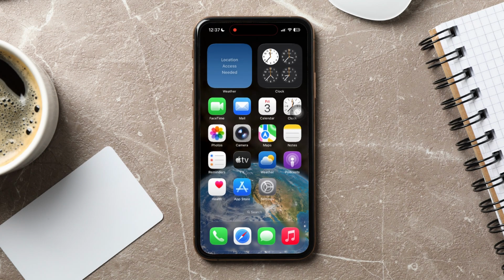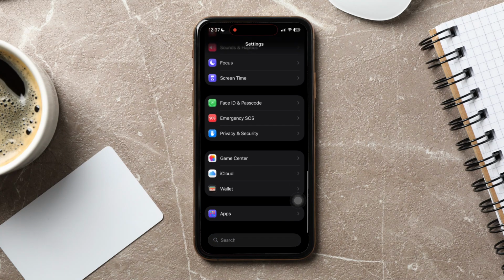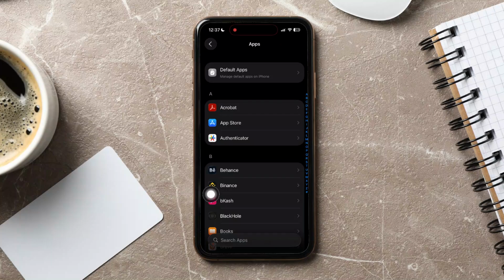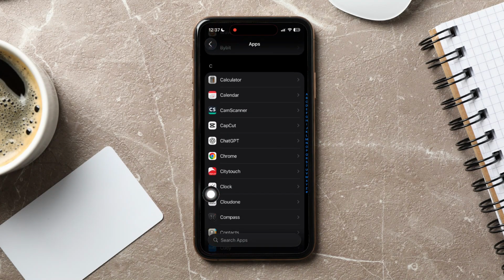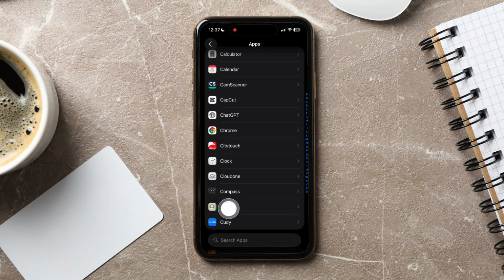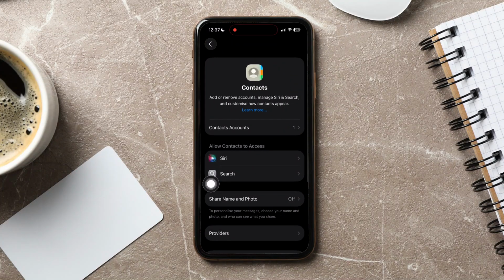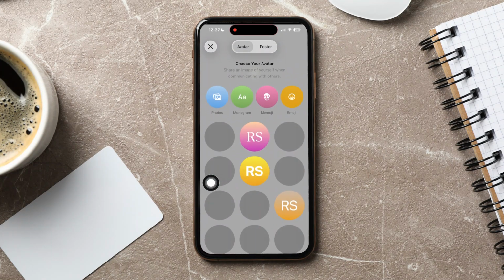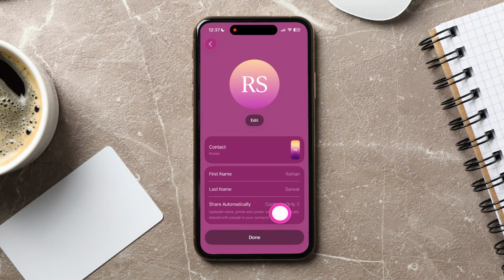How To Share Contact Name And Photo On iPhone 2026 (Step-By-Step Tutorial)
Today I'll show you exactly how to share your contact name and photo on iPhone so people can see who's calling them. You'll discover the simple steps to set up your contact card with your name and picture, then learn how to share it with friends, family, and colleagues. We'll cover how to create or edit your personal contact information, add a profile photo that represents you, and use the built-in sharing features to send your contact details via Messages, AirDrop, or email. I'll walk you through the Settings app to enable contact sharing, show you how to customize what information gets shared, and explain how to update your contact photo so it appears when you call someone. You'll also learn how to share other people's contacts and manage privacy settings to control what details are visible.